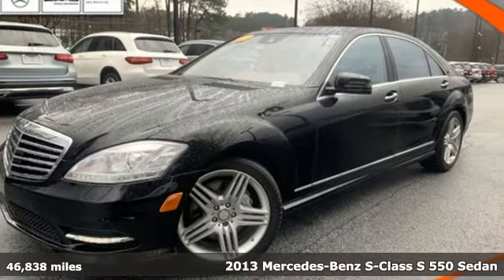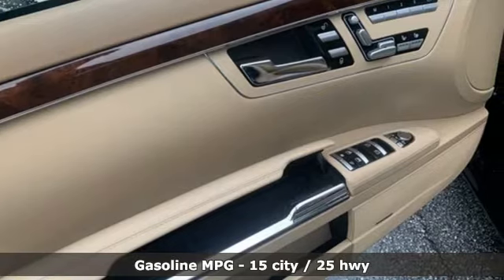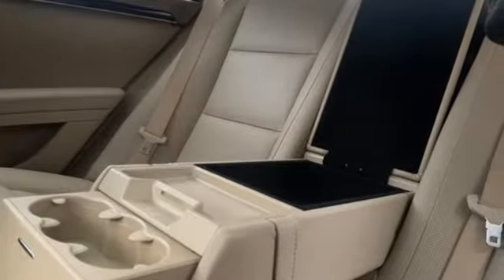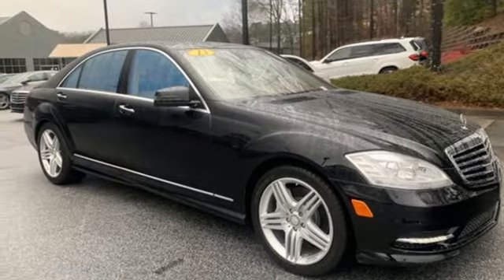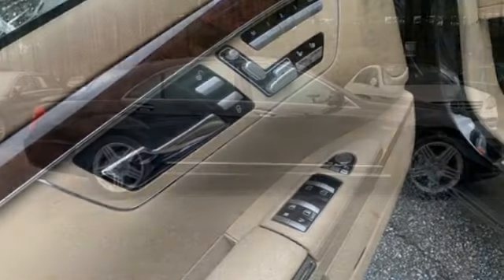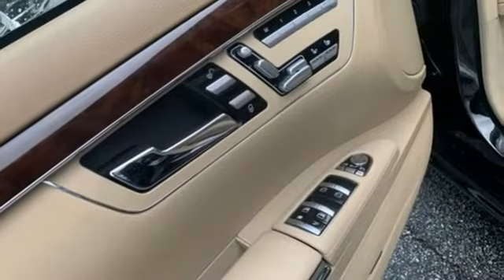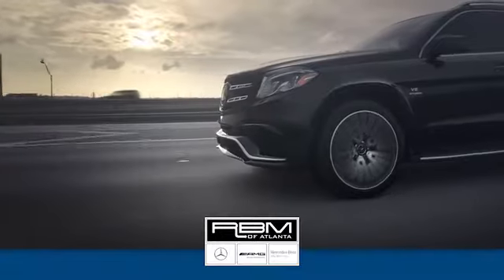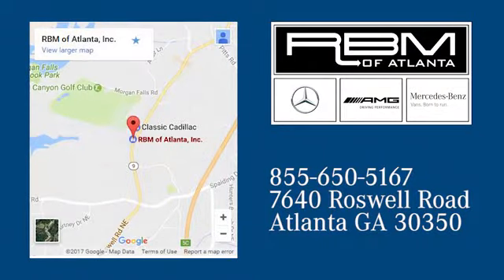Used 2013 Mercedes-Benz S-Class Atlanta GA Sandy Springs, GA M34861A - SOLD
Year: 2013
Make: Mercedes-Benz
Model: S-Class
Trim: S 550 Sedan
Engine: 8 4.6L
Transmission: Automatic
Color: Black
Interior: Cashmere/Savanna
Mileage: 46838
Stock #: M34861A
VIN: WDDNG7DB8DA525982
CLEAN CARFAX! WHEEL LOCKS, SPORT PKG -inc: sport bodystyling, 19 AMG triple 5-spoke aluminum wheels w/all-season tires, PWR REAR SIDE WINDOW SUNSHADES, DRIVER ASSISTANCE PKG -inc: active blind spot assist, DISTRONIC PLUS adaptive cruise control w/PRE-SAFE brake, active lane keeping assist, CASHMERE/SAVANNA, LEATHER SEAT TRIM, BLACK, (4) ILLUMINATED DOOR SILLS, Wood & leather-wrapped steering wheel, Variable doorstop (2011), Torque vectoring brake system. This Mercedes-Benz S-Class has a dependable Gas V8 4.6L/285 engine powering this Automatic transmission.*Experience a Fully-Loaded Mercedes-Benz S-Class S 550 Sedan *Steering wheel mounted controls -inc: audio, voice, telephone, multi-function display (2011), Soft close doors, SmartKey infrared remote -inc: remote central locking, trunk open, panic alarm, fuel filler door, selective unlock, windows & sunroof open/close, active ventilated front seats on, automatic locking (2011), Single rear foglamp, Rear window defroster w/auto-shutoff, Rear wheel drive, Rear view camera, Rain-sensing aero-blade windshield wipers w/heated washer system (2011), Quad illuminated vanity mirrors (2011), Pwr windows w/1-touch express up/down (2011), Pwr trunk closer, Pwr tilt/slide tinted glass sunroof -inc: 1-touch open/close, sunroof memory, Pwr rear window sunshade w/1-touch up/down, Pwr perforated/vented front & vented rear disc brakes, Pwr auto-folding heated mirrors -inc: memory, auto-dimming driver mirror, integrated LED turn signals (2011), Pwr 4-way tilt/telescopic steering column -inc: memory, programmable easy-exit feature, PRE-SAFE brake, P255/45R18 all-season tires, Night security illumination, Multi-function displays in instrument cluster faces -inc: trip computer, exterior temp gauge, maintenance system, oil level check, digital speedometer, reminder & malfunction messages, driver-programmable settings, audio status, navigation route guidance (2011).*Stop By Today *Treat yourself- stop by RBM of Atlanta (South) located at 7640 Roswell Rd, Atlanta, GA 30350 to make this car yours today!

Address:
7640 Roswell Road